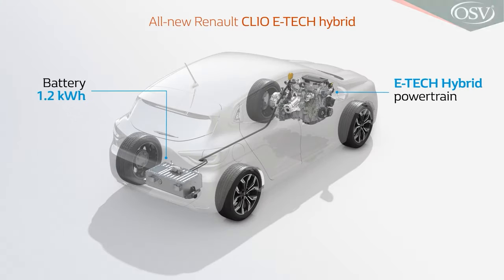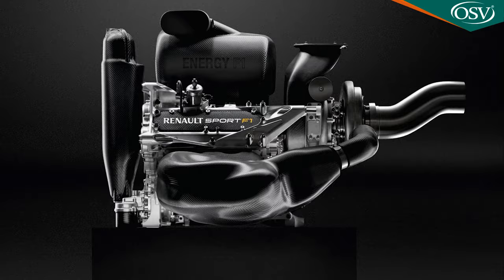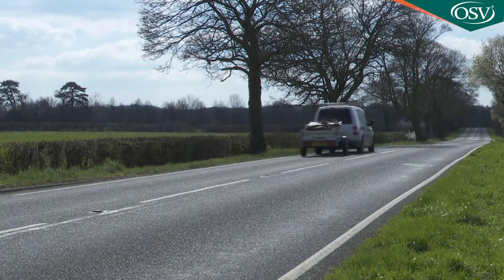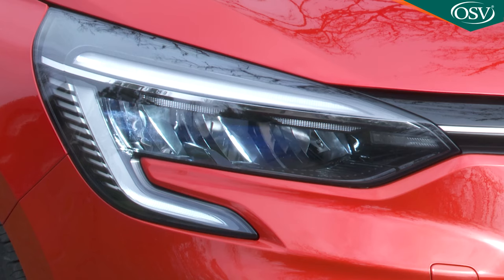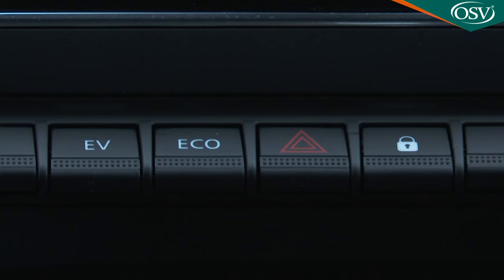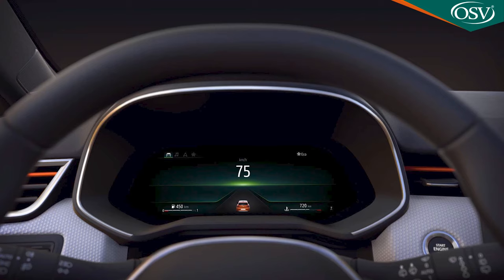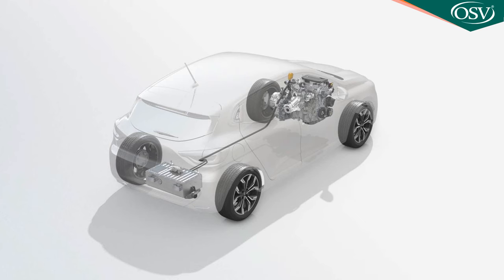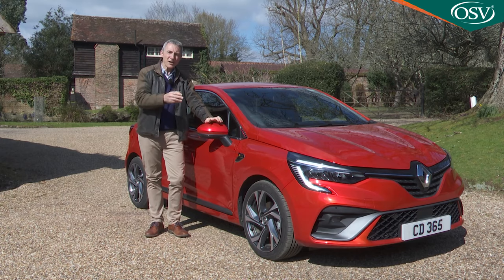Renault Clio E-TECH Hybrid Summary - Should You Buy One in 2021?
BUY, LEASE OR FINANCE A RENAULT CLIO E-TECH HYBRID FROM OSV

Until now, hybrid technology has usually been decreed too pricey for the supermini segment but Renault has attempted to democratise it with this car, the Clio Hybrid. It's a little pricier than an ordinary Clio but the French brand hopes you'll be impressed by the key WLTP figures here - 64.2mpg on the combined cycle and 98g/km of CO2, plus there's an 'EV' option that gives limited all-electric driving range.

Prices start at just under £20,000 and there's a choice of four main trim levels - 'Play', 'Iconic', 'S Edition' and 'R.S. Line'. In terms of the price premium over a conventionally-engined Clio, think about £3,600 more than a Clio TCe 100 petrol and around £1,700 more than a Clio dCi 85 diesel. Equipment levels are reasonably generous. Even the base model gets air-conditioning, cruise control with a speed limiter, power-folding mirrors, full-LED auto headlamps and a multimedia system with Bluetooth, DAB and USB connection. Plus there are a range of Advanced Driver Assistance Systems (ADAS) with lane departure warning, lane keep assist, autonomous emergency braking and traffic sign recognition.

You'll probably want to stretch at least as far as mid-range 'Iconic'-spec, which gives you 16-inch diamond cut alloy wheels with black inserts, a 7-inch Easy Link touchscreen with sat-nav, Apple CarPlay and Android Auto, a hands-free key card, rear parking sensors, front LED fog lights and tinted rear windows. The 'S Edition' adds 17-inch wheels, a 9.3-inch infotainment screen, front parking sensors, a rear view camera, climate control and a 7-inch TFT driver information display. 'R.S.-Line'-spec gets you a body kit, sportier wheels and sporty cabin touches.

The key figures here are some way off what you might expect for a pricier Plug-in hybrid but, Renault reckons (and we concur) that they're more realistic than a PHEV model's claimed readings would be. The WLTP figure for combined cycle fuel economy is 64.2mpg and we reckon around 50mpg should be regularly achievable without too much trouble. The WLTP CO2 reading is 98g/km. There's a 22% BiK taxation rating, which is much better than you'd find with a conventional petrol or diesel-engined supermini.

Summary

It's going to be interesting to see how the Clio Hybrid sells in comparison to the brand's full-electric ZOE model. Right here, right now, we can't help thinking that this Clio's electrified solution might be the better option for the majority of ordinary customers. With the short commuting and school run mileage supermini buyers tend to cover, most of them might rarely need to use the engine anyway.

The elephant in the room here though is up-front price, as usual with a Hybrid. Renault has done what it can to make this car affordable but we venture to suggest that £20,000-£22,000 will still be a little more than you might have expected to spend on your next supermini. Even one with F1 technology and 60mpg economy? If that's enough to make you dig a little deeper into your budget, we think you'll be intrigued by what you'll find here.